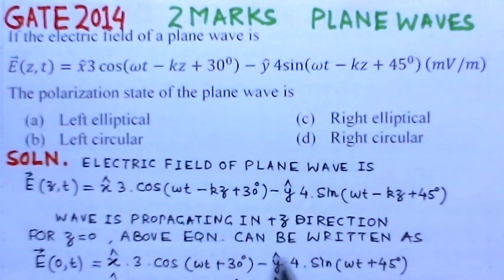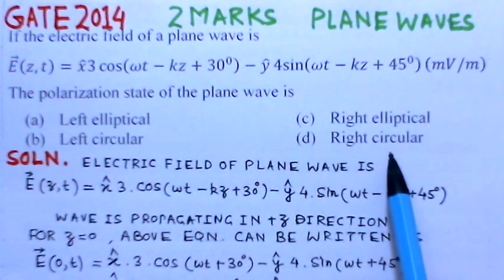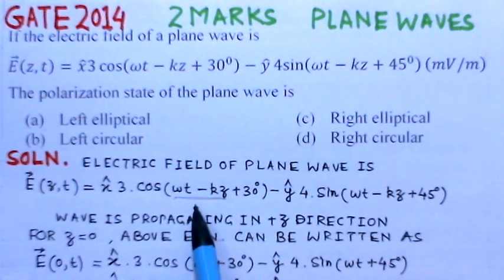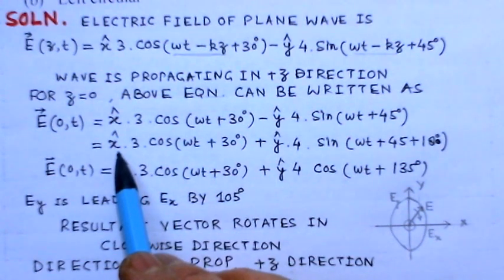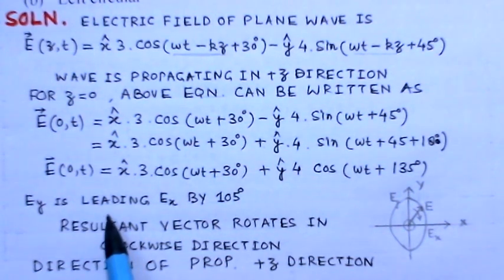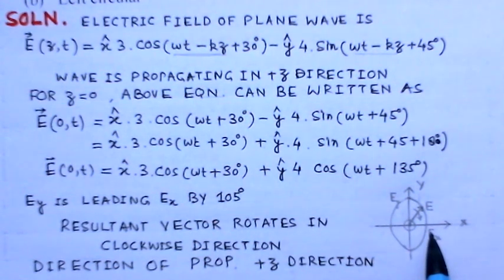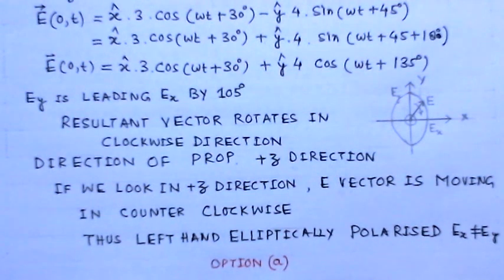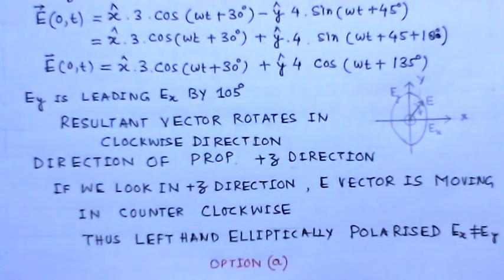Video Solution to GATE ECE 2014 Problem - Plane Waves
Video Solution to GATE ECE 2014 Problem - Plane Waves -Electromagnetics